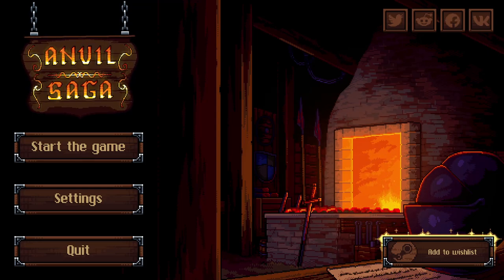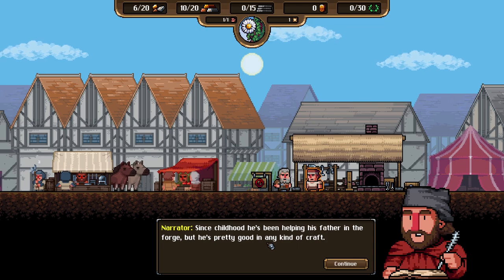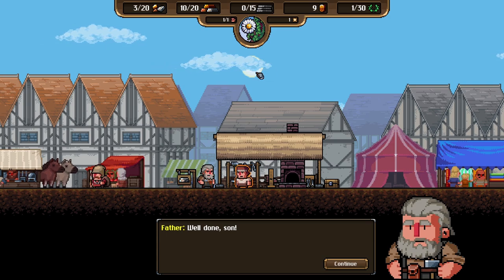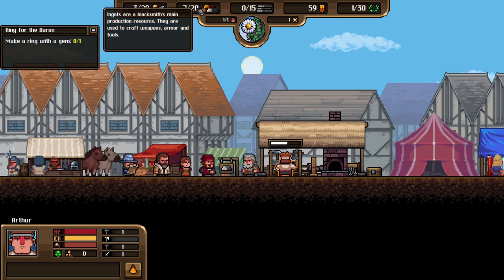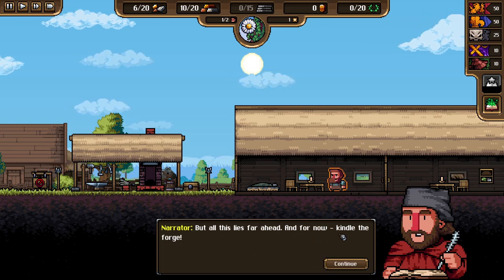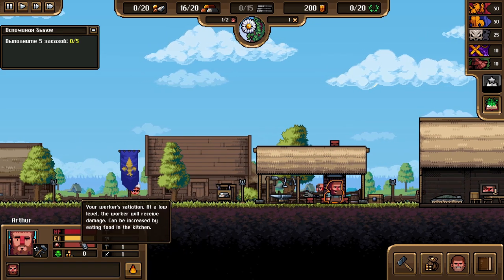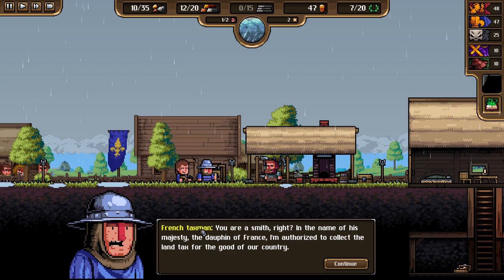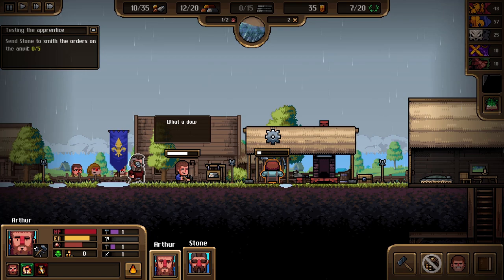Stop, Hammer Time! | Anvil Saga - Demo (Blacksmith Management RPG)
Anvil Saga is a management RPG game where we take on the role of a blacksmith way back in ye olde medieval France where we do lots of clever and important blacksmith things like... forging! Smelting! Hitting things with other things! Mining! And eating!

After a little introduction we open up our own blacksmith shop and do work for the local community, making things like nails, horseshoes and some sort of weird pointy things that I'm not sure what they are...

All this makes money which we use to upgrade our shop, building a mining area where we can dig for ores. We also stock up on food with the local merchant.

As time passes the world changes around us, with floods causing problems for everyone and the threat of war looming in the background. We welcome a new member of staff, we upgrade a roof and we meet the mighty multi-merchant!

Turn a ramshackle blacksmith shop into a successful enterprise in a challenging and endlessly varied world! Deal with local bandits, lords, priests, as well as French and English soldiers. Manage workers with various quirks, improve facilities and tools to create better merchandise, decorate your smithy to attract high-paying customers and most importantly – try not to get yourself beheaded.

Build the smithy of your dreams
Construct new rooms and underground facilities in order to expand your smithy and take on the more challenging orders. From a simple workshop to living quarters, to a gym or a library – each room needs to be outfitted with the appropriate furniture and décor.

Make decisions and deal with the consequences
Customers, relationships and decisions – they all matter! Maintain your reputation with conflicting factions, each one offering protection and bonuses for your budding enterprise. The orders which you decide to fulfil and the way you deal with each faction influences the game world and leads to a variety of tragic, fun or bewildering outcomes.

Become a renowned craftsman
Manage orders and try to increase your prestige level to attract the rich and the famous. Look out for unique orders that pay a premium, such as a baron’s request to create the most beautiful ring for his daughter or the king's envoy demanding you forge a one-of-a kind sword.

Forge a team of professionals
Take charge of employees with different skill sets, salary levels, needs and personalities. Keep them happy by building special facilities, installing amenities and decorating their rooms. Equip your workers with special tools for faster work and help improve their craft by adding new books to your library.